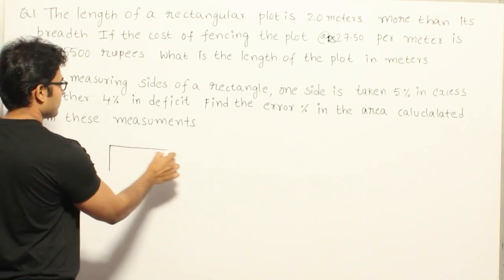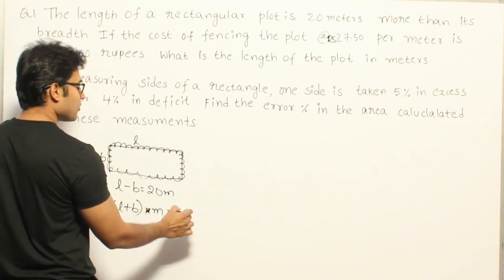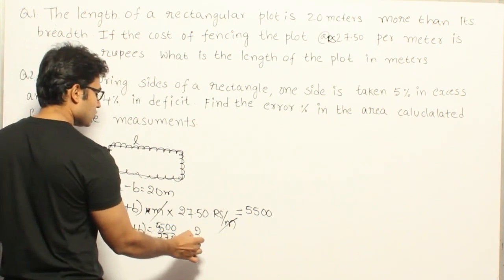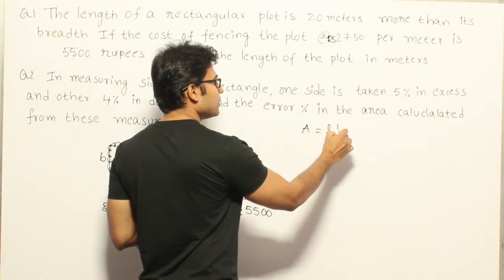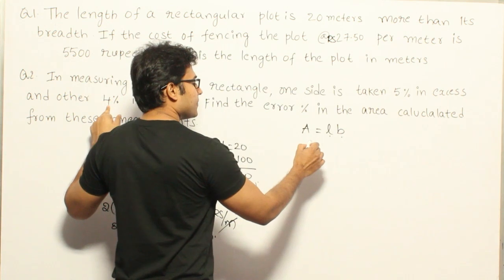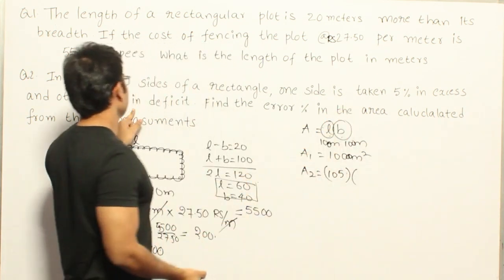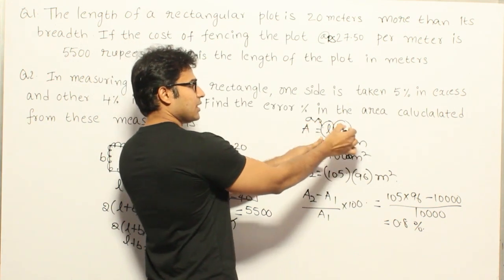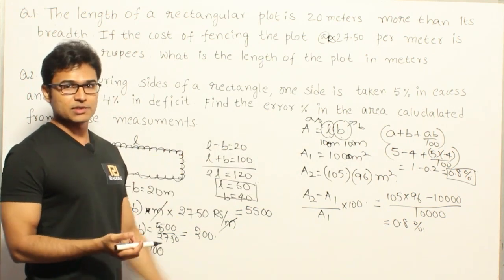Aptitude | Mensuration | Example 7 on Mensuration | Ravindrababu Ravula | Free GATE CS Classes